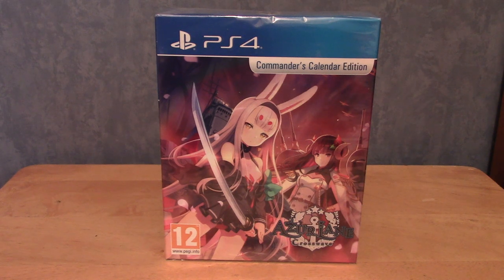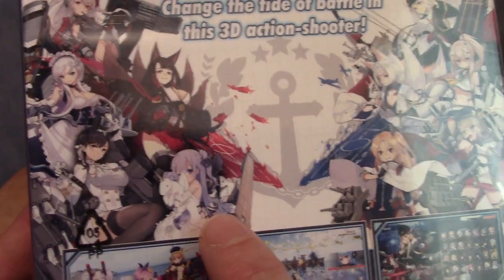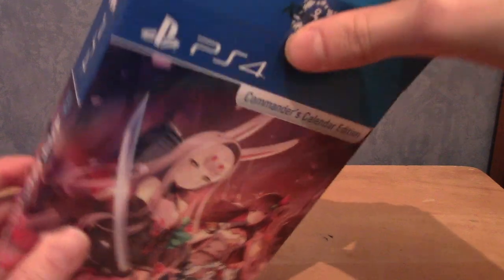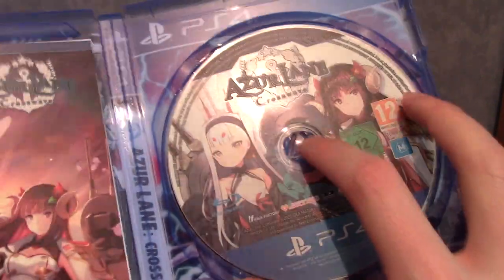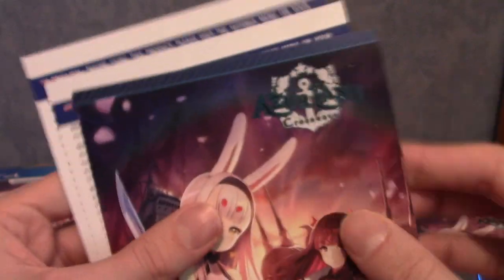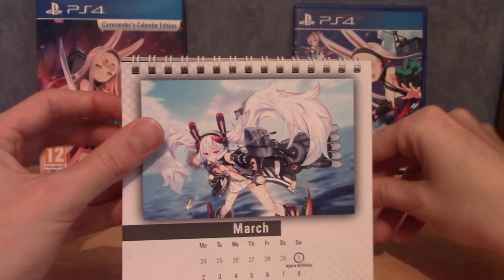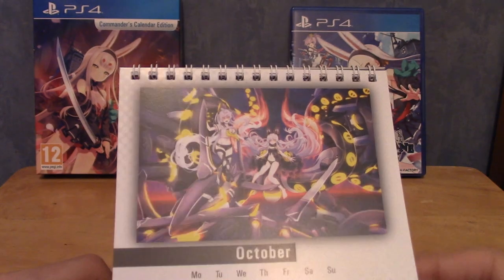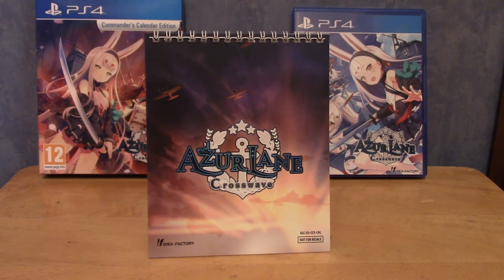Azur Lane: Crosswave- Commander's Calendar Edition Unboxing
Time to crack open the Commander's (or if you're a man of culture, The Shikikan's) Calendar Edition of Azur Lane: Crosswave, a game about everyone's favourite shipgirls!

Social Media